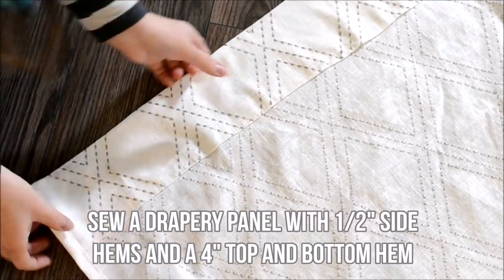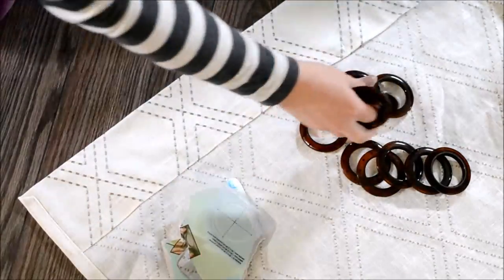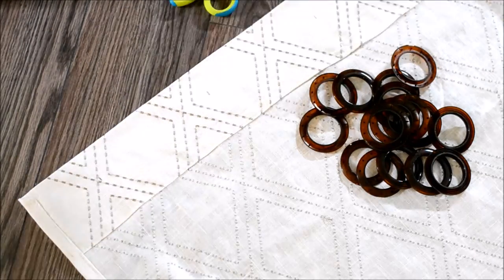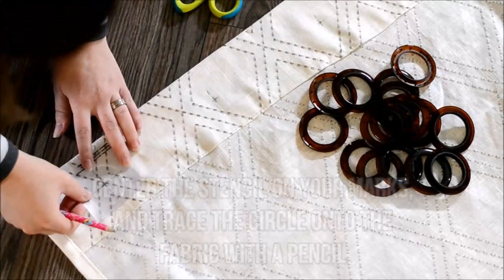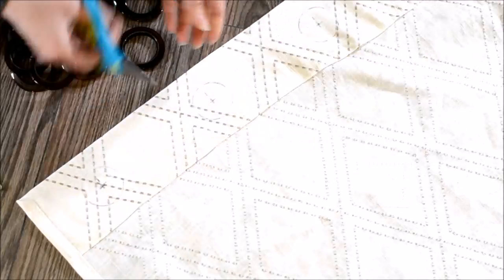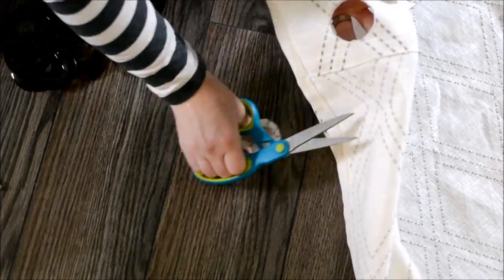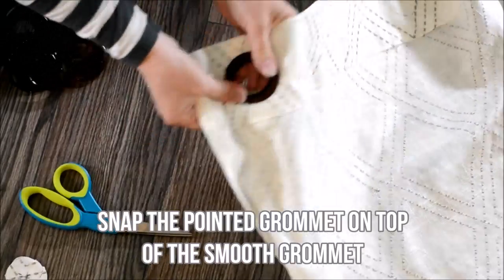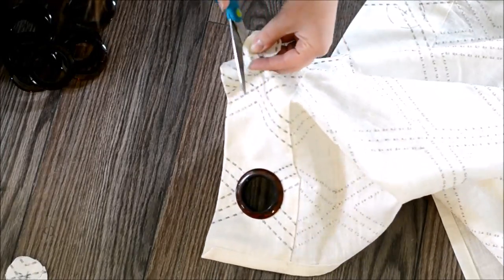DIY Grommet Top Drapes // My favourite style of curtains to make!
Custom drapes are so fun to make because you can choose fun fabric to exactly match your home's decor. They can make such a fantastic statement! Here's my favourite style of DIY drapery panels to make - grommet topped drapes. These plastic snap-in grommets make these super easy.